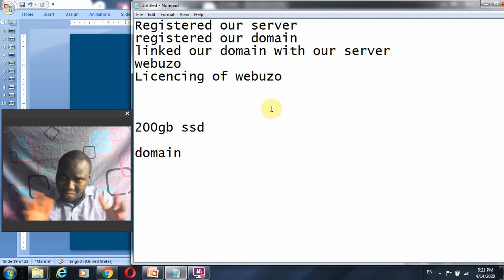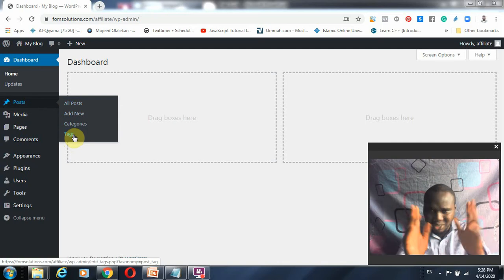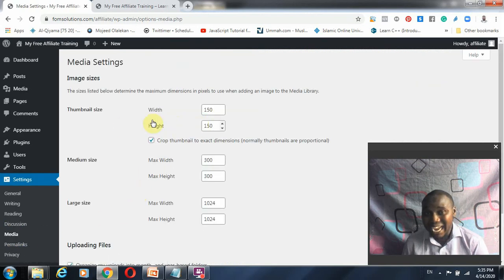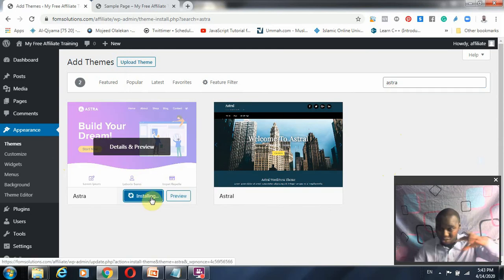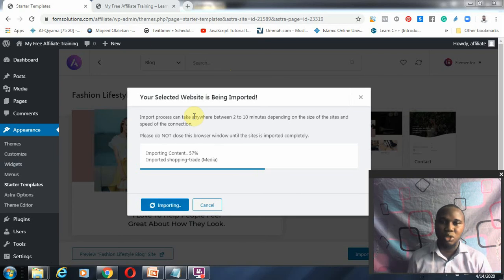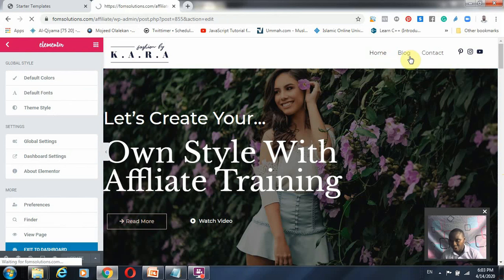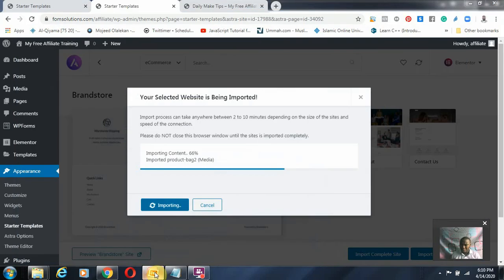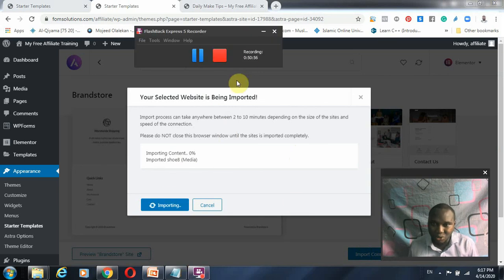7 days Web Development and Affiliate Marketing Guide WordPress Environment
Day Four:
Understanding and Interacting with WordPress Environment:
Using Free Theme: Astra
           Free Plugin: Astra
           Free Page Builder: Elementor
Installing Your Blog, Ecommerce Store, Professional Sites, and Landing Pages

BELOW IS A LIST OF MY RECOMMENDED PRODUCTS AND SERVICES:

1. Contabo (Hosting & Server Provider)

2. Dynadot (Hosting & Server Provider)

3. Namecheap (Hosting & Domain)

4. eUkHost (Hosting & Server Provider)

5. Interserver (Hosting & Server Provider)

6. WHUk WebHosting (Hosting & Server Provider)

7.  Netfirm (Hosting and Domain)